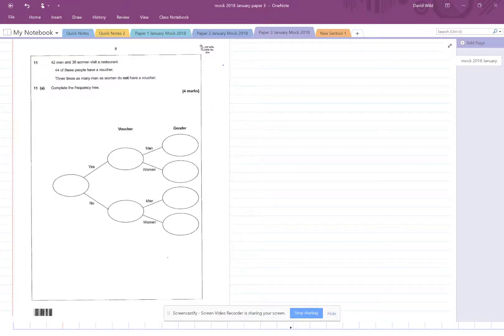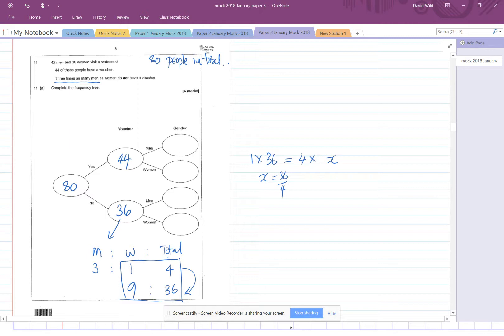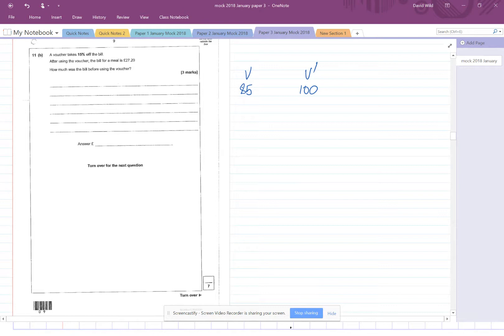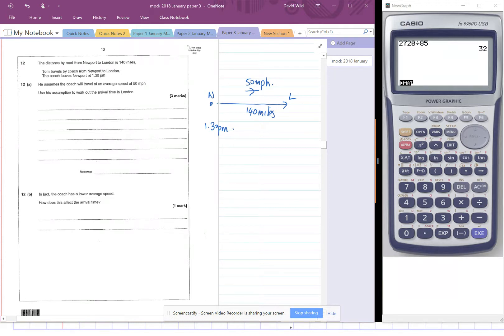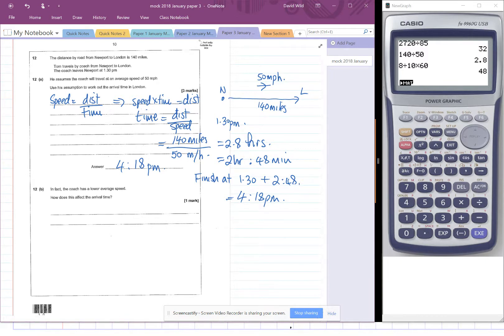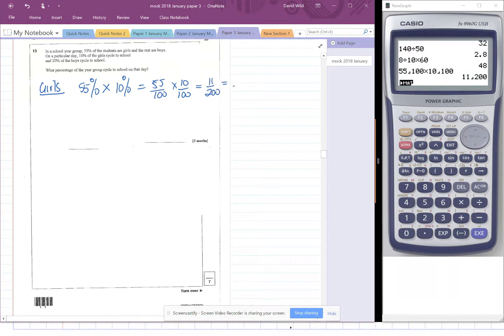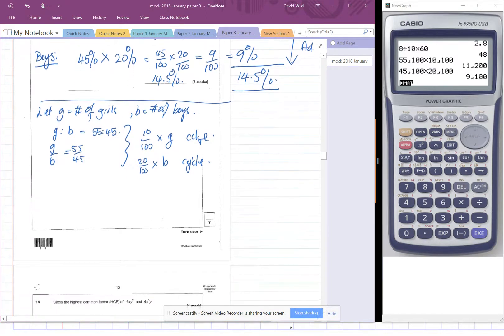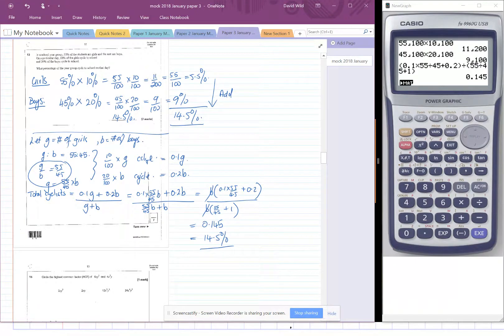January Mock Paper 3 - Questions 11-14